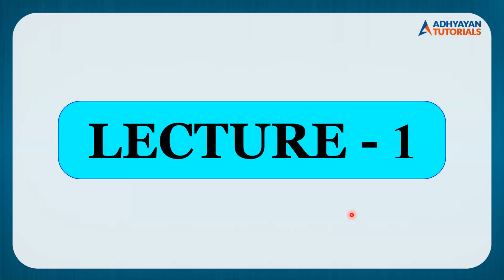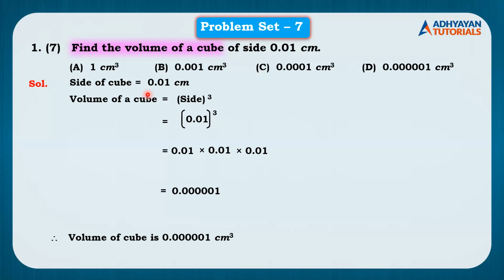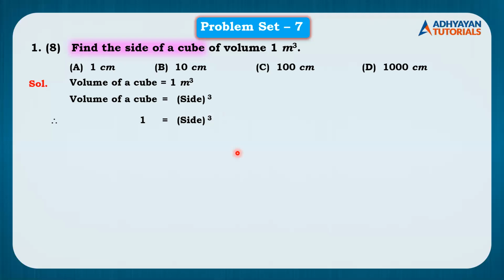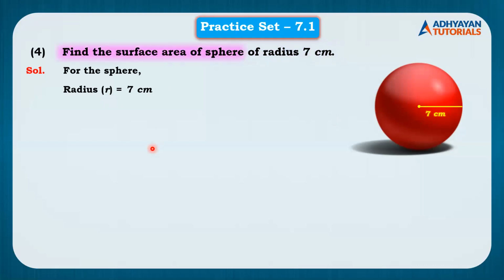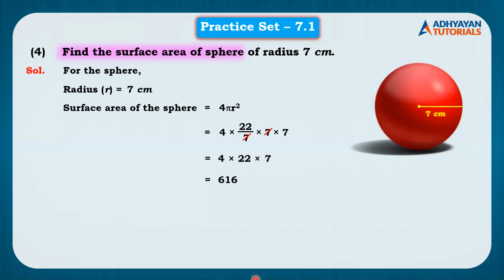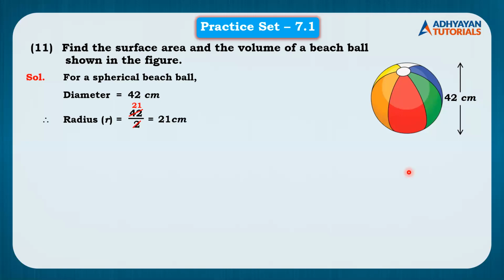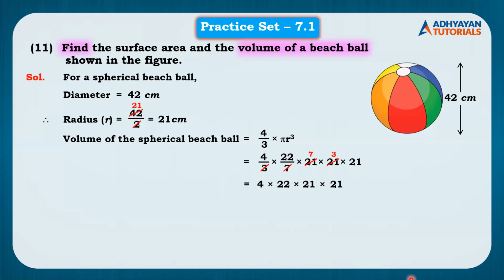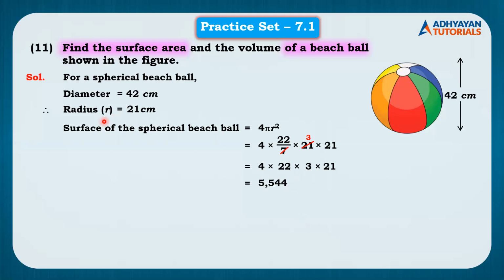Mensuration ( Part I ) (17/04/2020)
Geometry ( SSC)